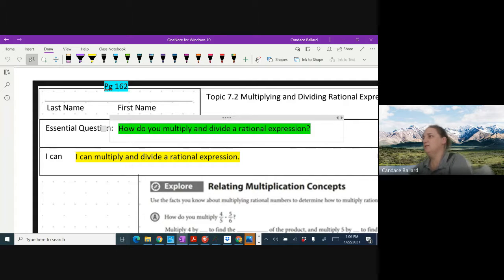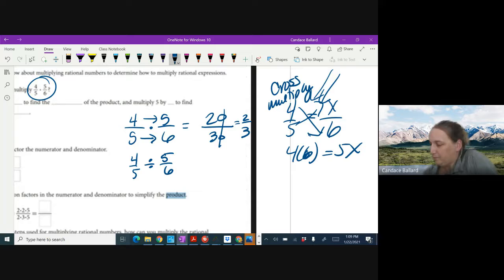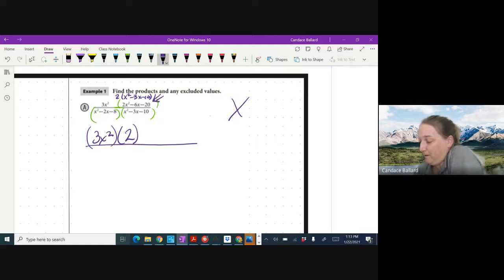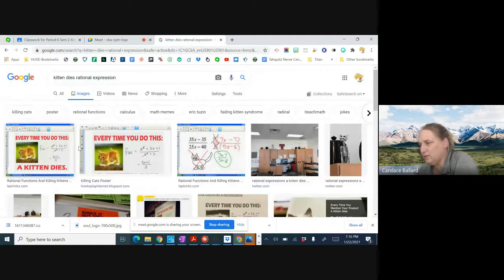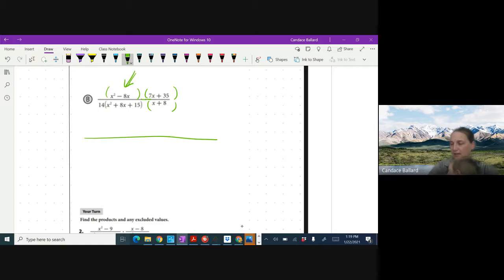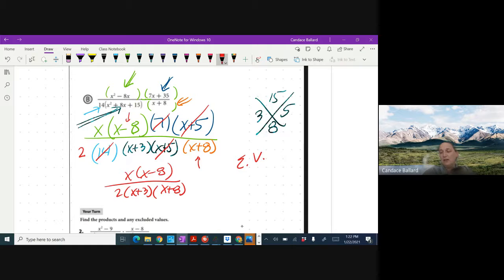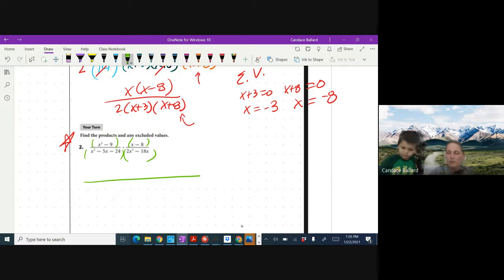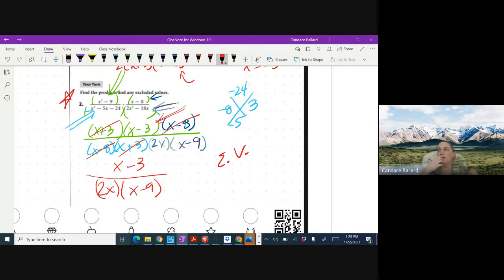A2T Topic 7.2 Multiplying Rational Expressions Explore and Explain 1 (Live Lesson)